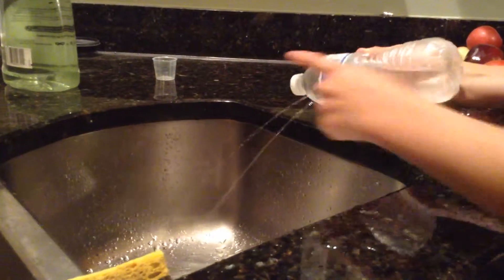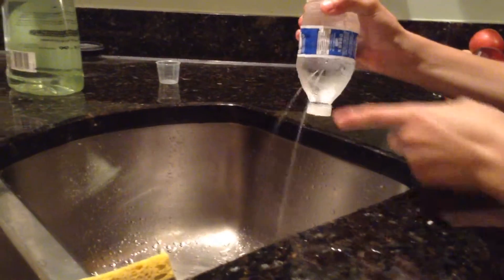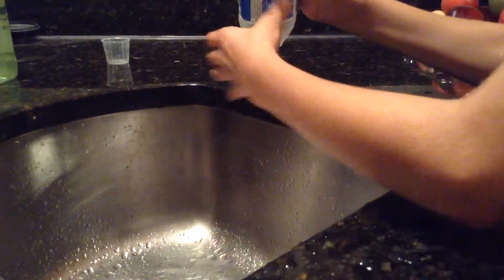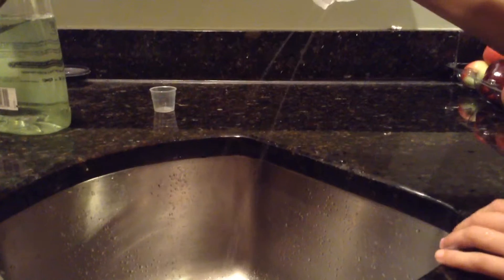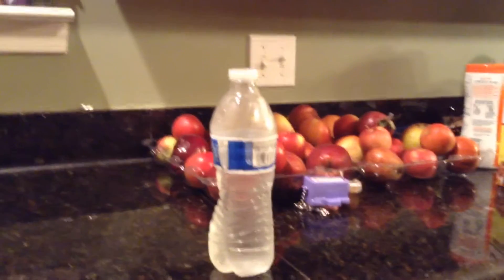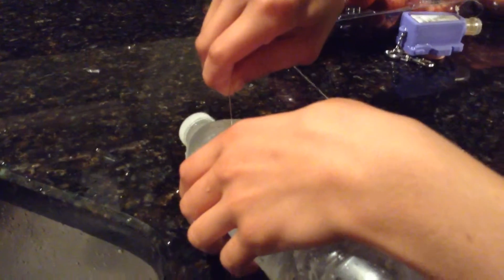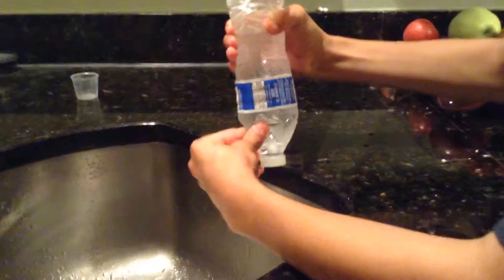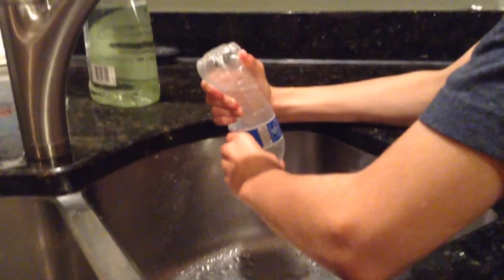Cool Science experiment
via You All you need is a needle a water bottle and a finger